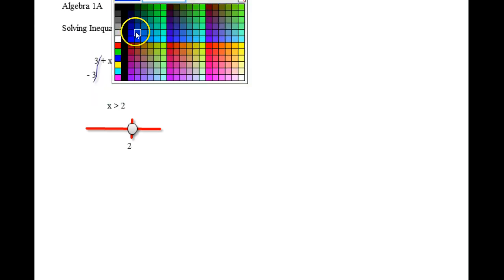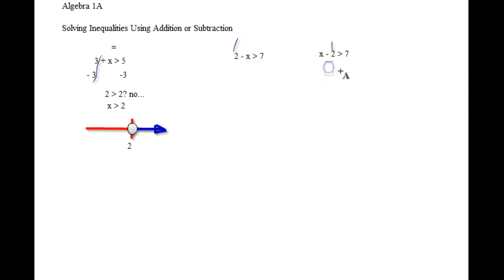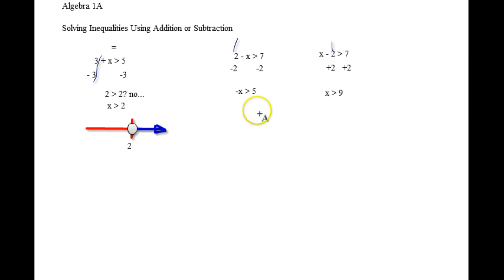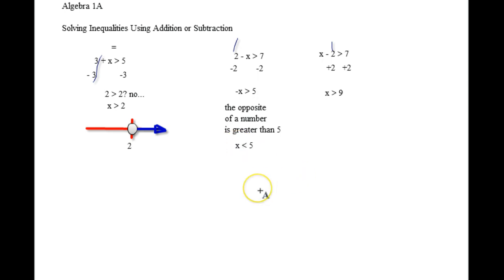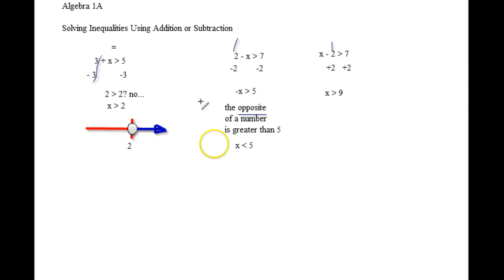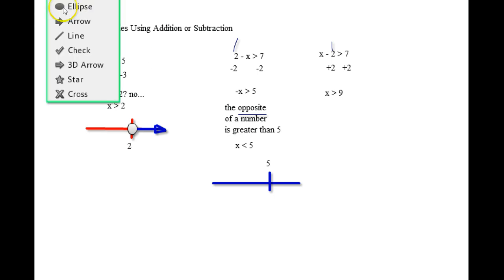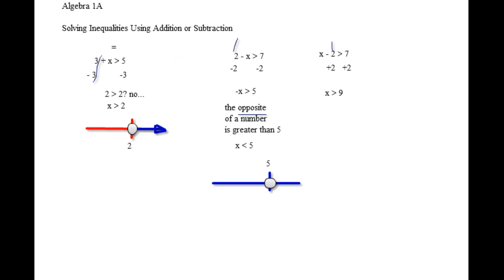Algebra 1A - Solving Inequalities by + or -